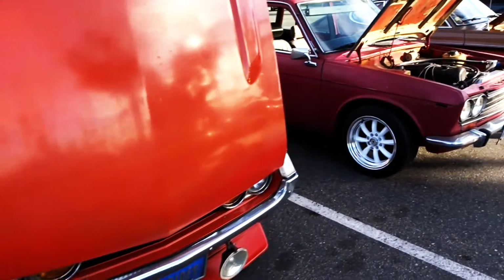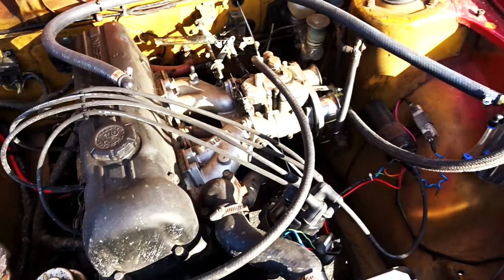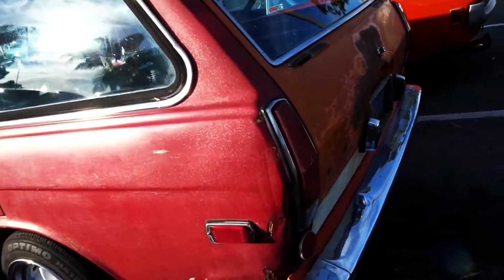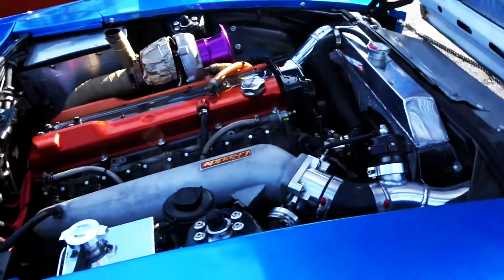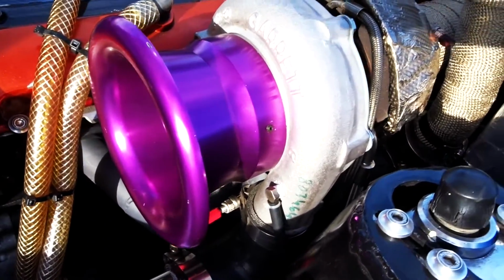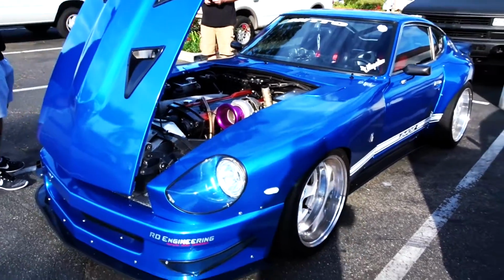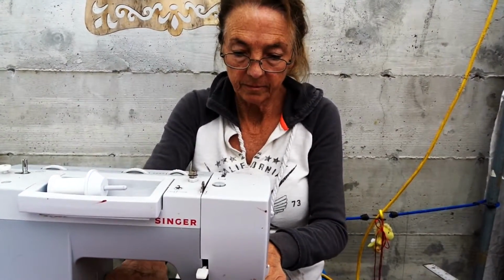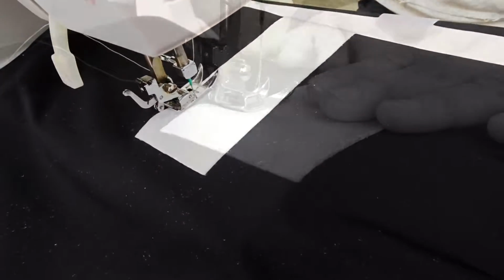INCREDIBLE DATSUN 240Z WIDEBODY! - FIREBALL MALIBU VLOG 258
INCREDIBLE DATSUN 240Z WIDEBODY! - FIREBALL MALIBU VLOG 258. Fireball heads to Ventura Cars & Coffee, spots some serious Datsun Love. Then reveals a crazy week. SHARE Today's Vlog!

INCREDIBLE WIDE BODY DATSUN 240Z! - FIREBALL MALIBU VLOG 258

BOOKS!
Fireball Tim's Coloring Books on AMAZON here!